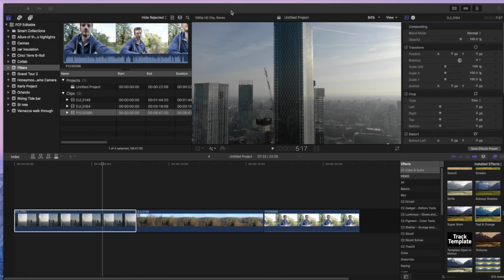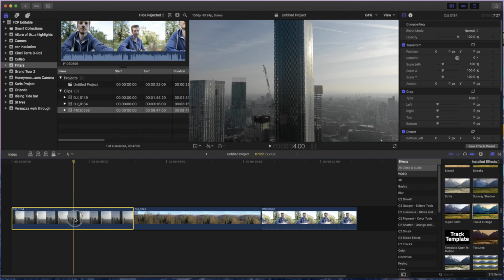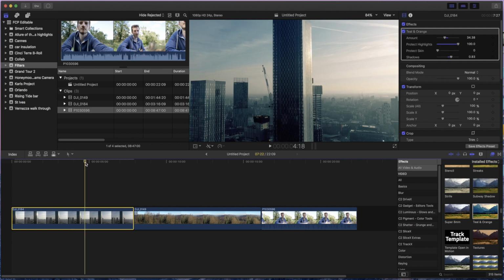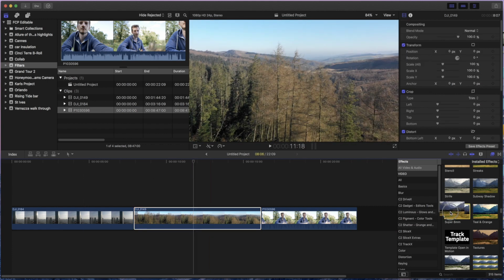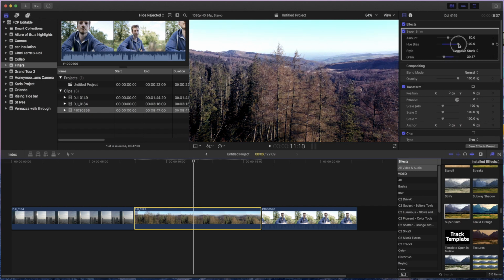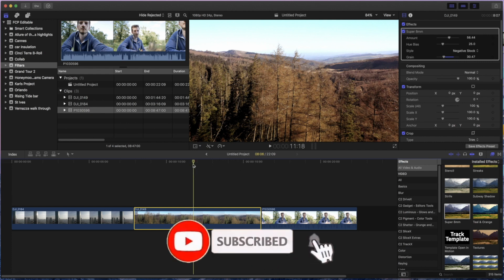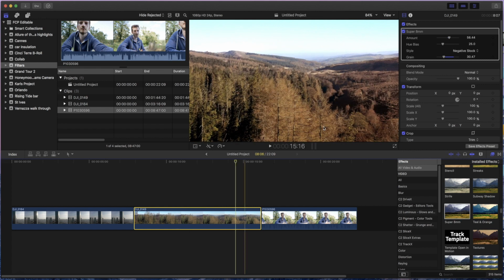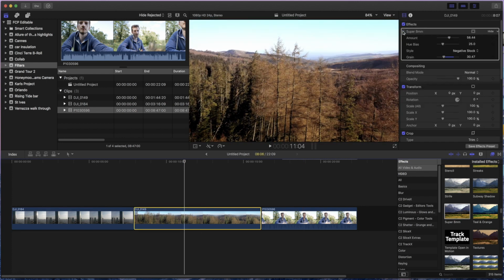FREE CINEMATIC EFFECTS to Make Any Footage Look Cinematic FAST! TUTORIAL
FREE CINEMATIC EFFECTS to Make Any Footage Look Cinematic FAST! TUTORIAL Film Look TUTORIAL For FINAL CUT PRO X

In this Tutorial i show you how to many any of your footage look Cinematic in just seconds. If you want to make your videos look better with little effort then this tutorial is for you.

If you wish to make a one off donation to help me progress the channel and keep making content, it can be made

Andy